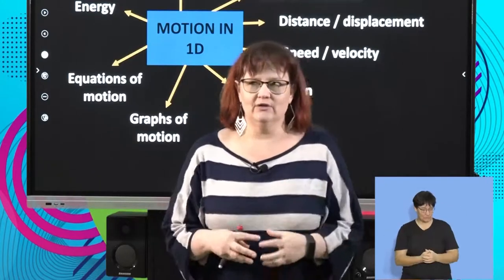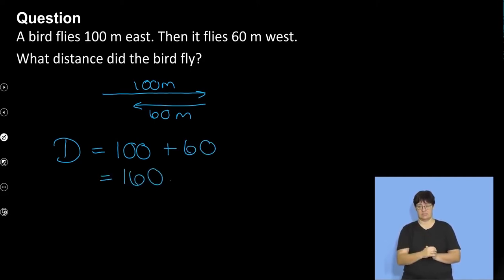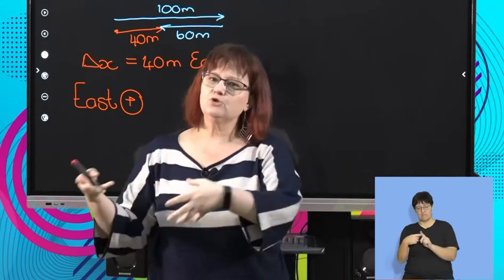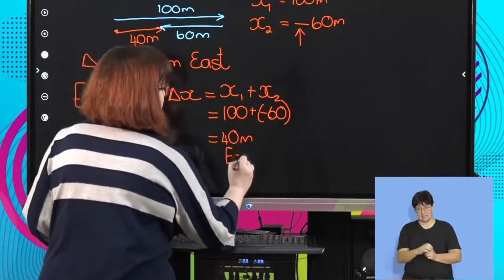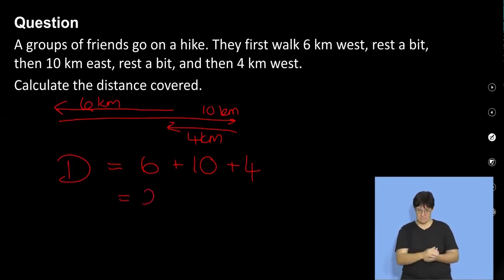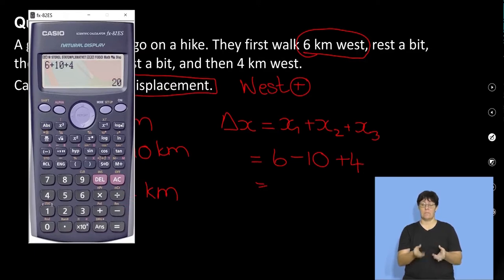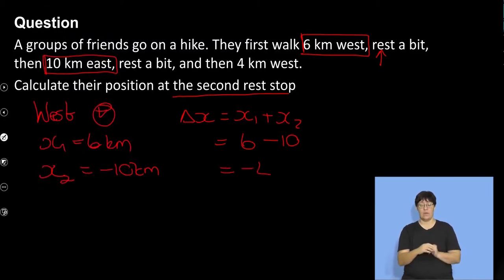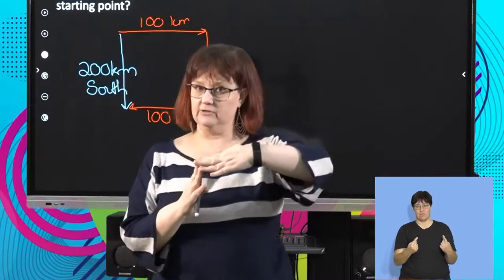Physical Sciences Grd 10 Position S4